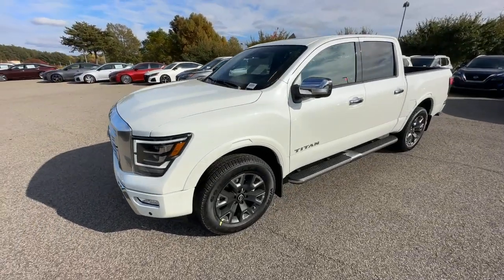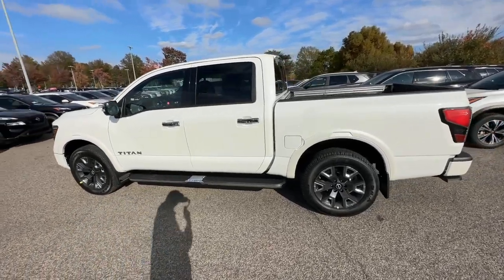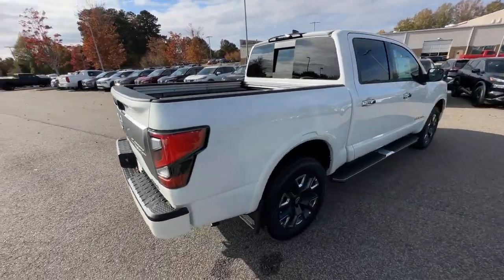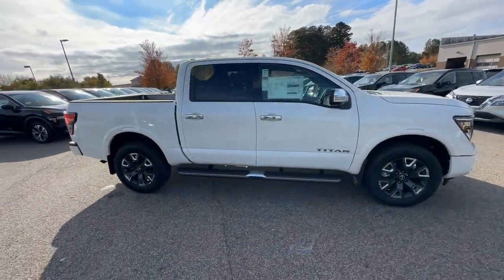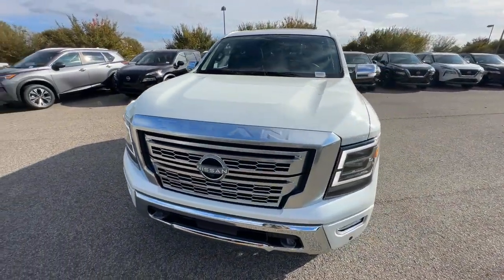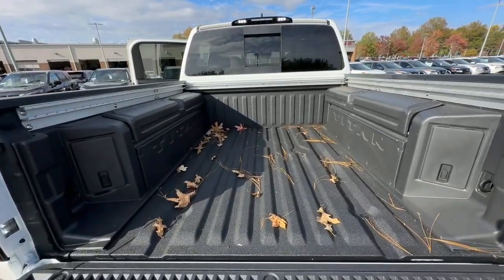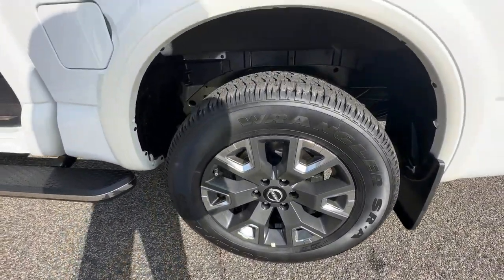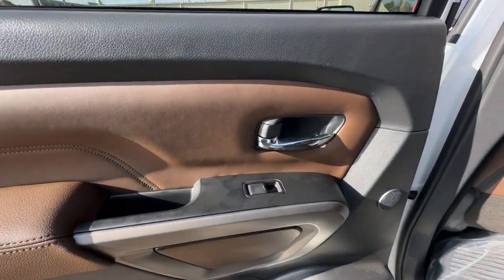2024 Nissan Titan Platinum Reserve GA Buford, Suwanee, Johns Creek, Gainesville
New 2024 Nissan Titan Platinum Reserve available at Premier Nissan Mall of Georgia located in 3520 Highway 20, Buford, GA, 30519. Servicing the Buford, Suwanee, Johns Creek, Gainesville area.

You'll have love at first sight with the   2024  Nissan Titan. The bold styling of this powerful Titan is just the start. This full-size pickup delivers the strength and capability you need to meet the challenge. The following are some of this vehicles highlighted options: Heated Steering Wheel
, Heated/Cooled Front Seats, Panoramic Roof, Moonroof, Keyless Entry, Navigation System, Fog Lamps, Power Passenger Seat, Heated Rear Seat(s), Heated Mirrors. Add a new level of luxury to every excursion in this handsome Titan. Come in for a fun and easy test drive. Our team will make it the best part of your day.